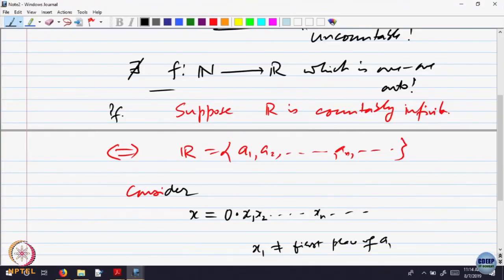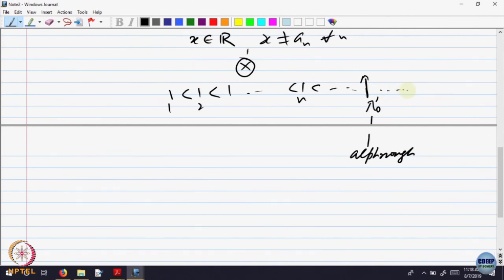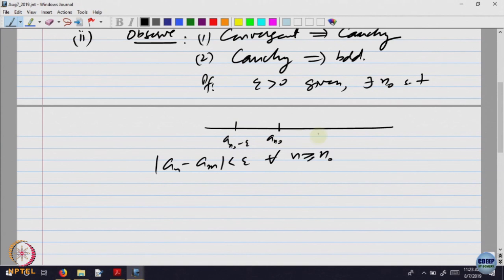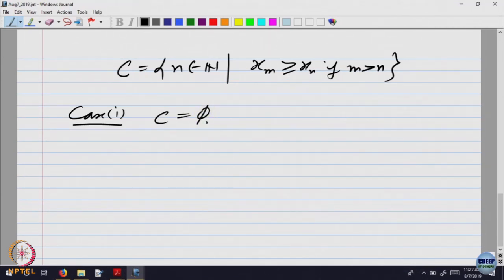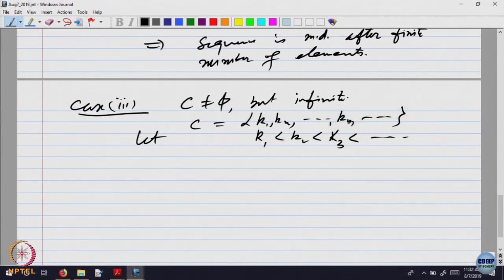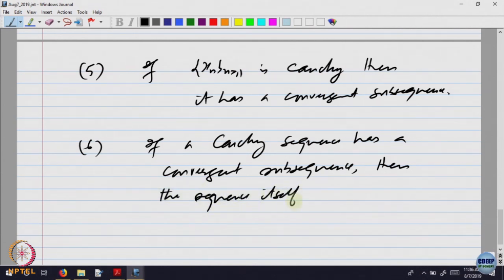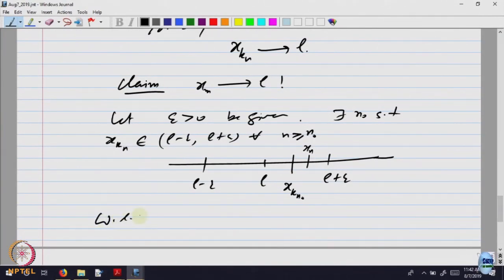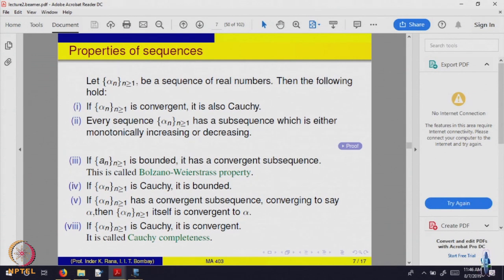Week 2-Lecture 7 : The LUB Property and Consequences - Part I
The LUB Property and Consequences - Part I